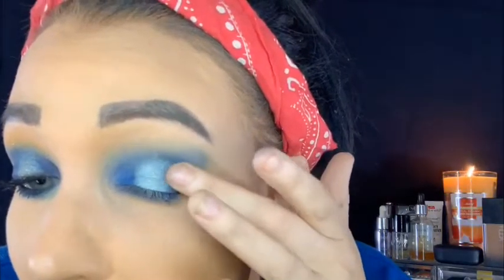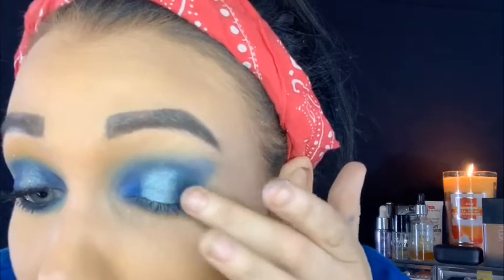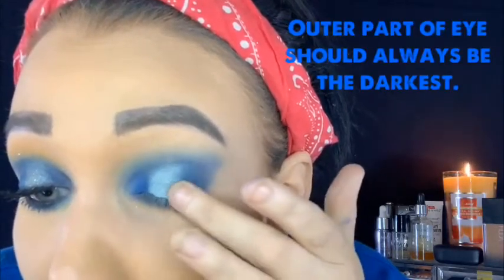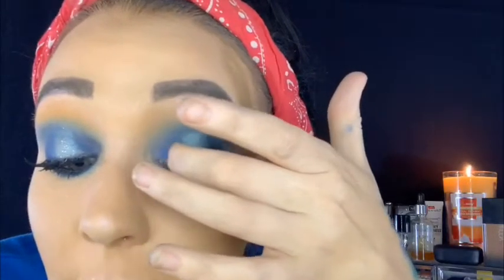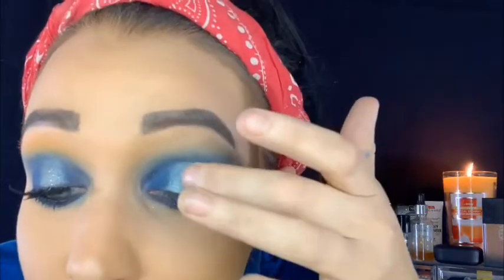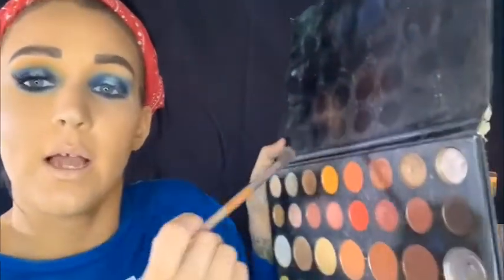Blue Eyeshadow Tutorial! frozen spotlighteye blueonblue transformationtuesday wintereyeshadow ❄️ ⛄️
A Frozen/Blue eyeshadow tutorial. Icy blue eye look. Kinda got inspired by the movie frozen and Elsa and loved all the blues and snow in that movie so decided to create a blue winter themed eye look. Face is already done just went step by step to show you how to achieve this Iced Out Blue Eye! Plus of course I added some highlight and lashes, duh! Lol. I ended up loving it! 💙❄️☃️ Hope you guys enjoy and can recreate this look and post yours below!

Music is not owned by me but purchased through the iTunes Library.

Makeup used:
Primer: Wet n Wild photofocus “Dewy” & Maybelline Master Blur Stick.
Foundation: L’Oréal infallible fullwear
Concealer: Elf hydrating Camo primer
Setting Powder: Wet n Wild translucent powder.
Eyebrows: Brand- Item “Deep Brunette”
Eyeliner: Wet n Wild breakup proof gel pencil.
Mascara: L’Oréal telescopic
Lashes: KISS lash in the style “Brooklyn”.
Bronzer: Covergirl Ultra coverage bronzer in “sunset glitz”
Highlighter- Wet n Wild (not in stock anymore) but any holographic highlighter will work!
Lip liner: NYX “sandstorm”
Lip Gloss: Maybelline vivid hot lacquer in shade “tease”
Setting spray- Wet n Wild “natural finish”
Eyeshadow Palettes:
Profusion- Festival palette
NYX- Ultimate Brights palette
Morphe X James Charles- Artistry Palette.
NO BLUSH TODAY!

Hope you all enjoyed and any more questions just ask away! Also any ideas for looks I ALWAYS make happen or if you’d like to see a look with a specific palette let me know. 😊 Love y’all!